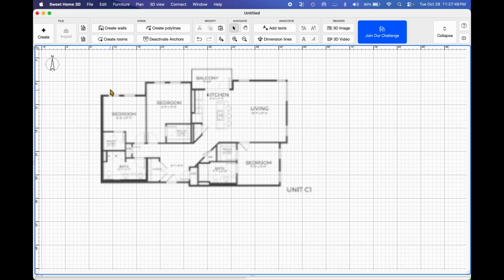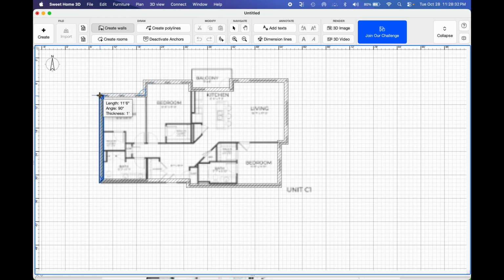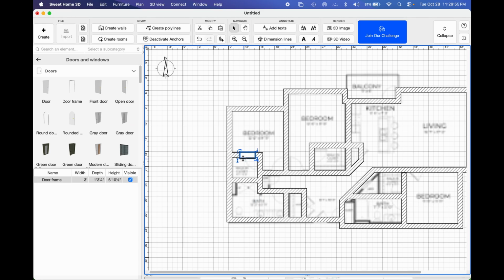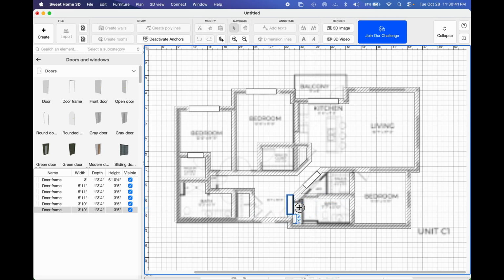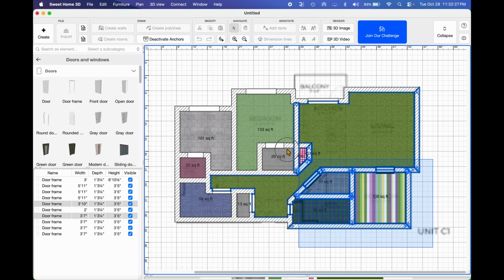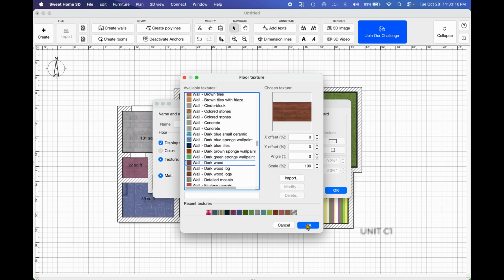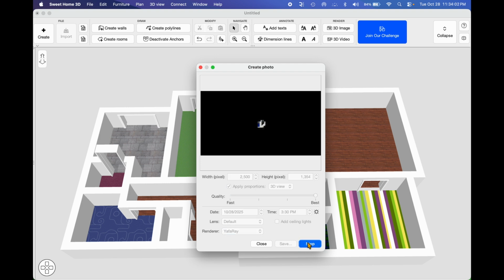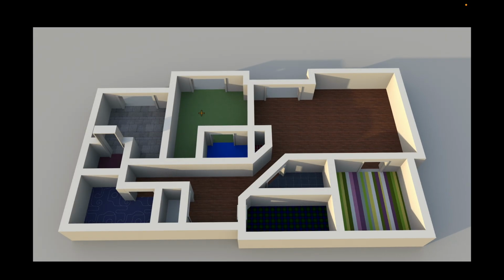Sweet Home 3D for beginners. Learn 3D in 5 mins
🎥 Sweet Home 3D Rendering Tutorial | Step-by-Step Interior Design & Realistic Rendering Guide
Welcome to this complete Sweet Home 3D rendering tutorial! 🌟
In this video, I’ll show you how to create realistic 3D home designs and render stunning visuals using Sweet Home 3D — the free and beginner-friendly interior design software. Whether you’re a beginner, a student, or an interior design enthusiast, this guide will help you master rendering techniques and transform your basic layouts into photo-realistic scenes.
🏠 In This Video You’ll Learn:
✅ How to design rooms and interiors in Sweet Home 3D
✅ How to set up lighting and camera angles for realistic effects
✅ Best rendering settings for HD quality output
✅ Tips for texture mapping, furniture placement, and realistic materials
✅ How to export and enhance your render for professional results
Sweet Home 3D is a powerful free tool that lets you plan your home layout easily — and with the right rendering setup, you can make it look like a professional 3D visualization!
This tutorial is perfect for:
Architects or DIY home planners 🏡
YouTubers & freelancers who want to make professional renders
Anyone interested in 3D home visualization without expensive software
🔥 Bonus Tips Included:
Best lighting setup for natural daylight scenes ☀️
How to use advanced rendering plugins
Common mistakes to avoid while exporting renders
📥 Download Links & Resources:
(Include links to any textures, models, or files you used in the video here.)
💬 Let’s Connect!
🎯 Keywords (for YouTube SEO):
Would you like me to optimize it further for Indian audience (e.g., mix of English + Hindi and Indian home design context)? That can increase views significantly from local viewers.